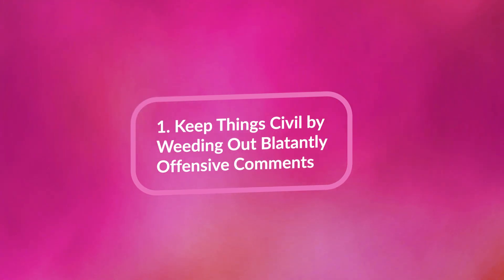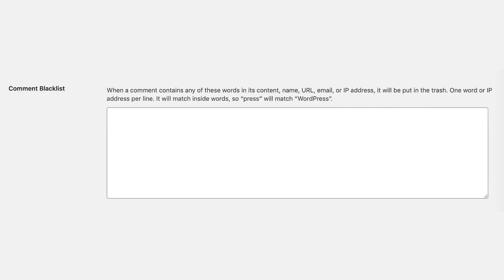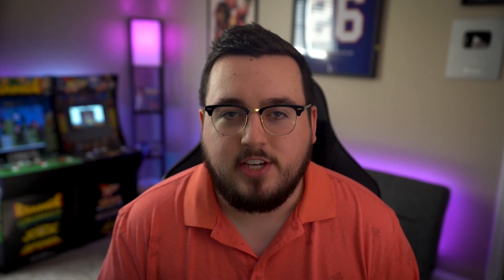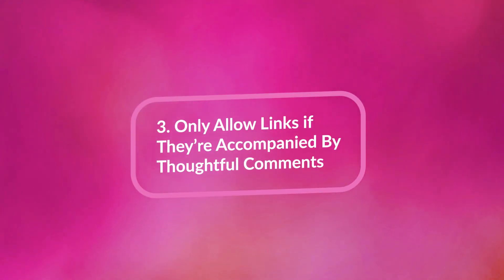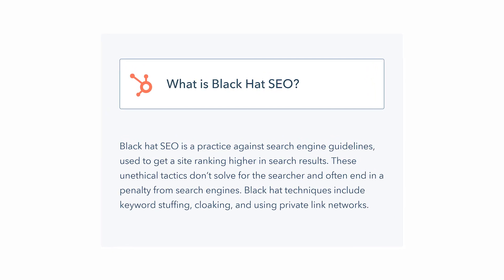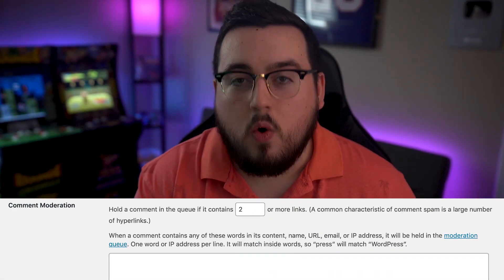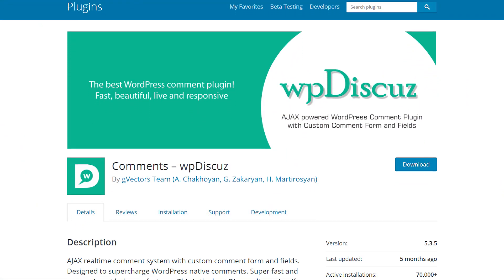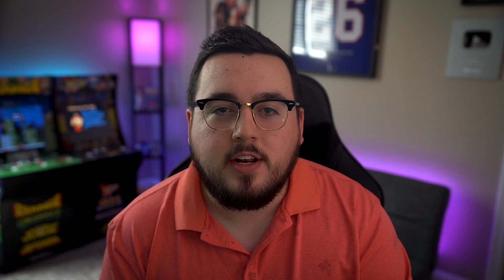A Simple Guide to Moderating WordPress Comments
In today's video, we share a simple guide to moderating WordPress comments!